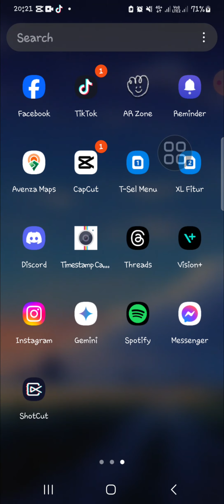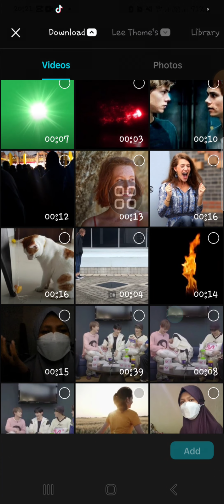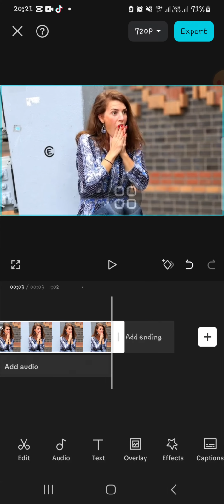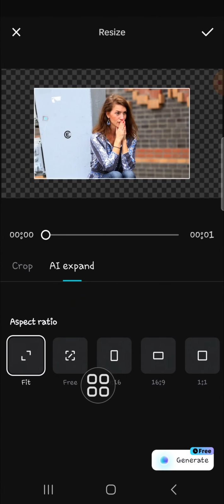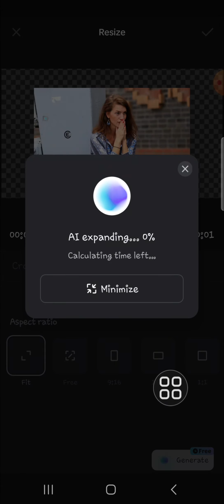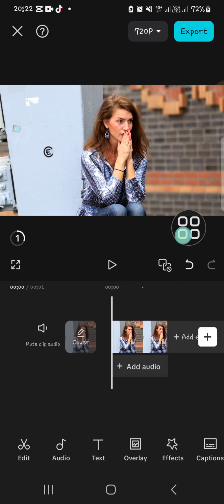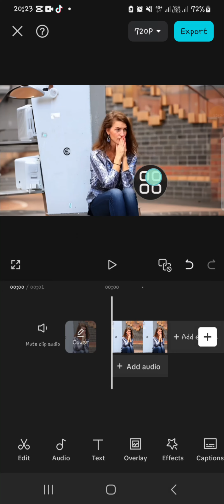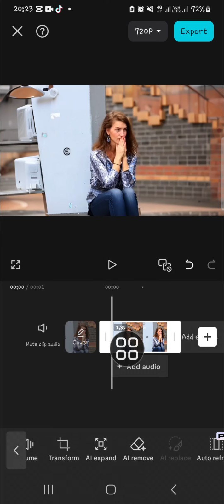CapCut AI Feature! How to Use AI Expand to Increase Your Video Size on CapCut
Discover CapCut's latest AI-powered feature: AI Expand! In this tutorial, learn how to use this innovative tool to effortlessly increase your video size while maintaining its quality and aspect ratio. Perfect for creators looking to resize their content for different platforms without losing visual appeal.

Transform the way you edit with CapCut’s AI tools! 🚀